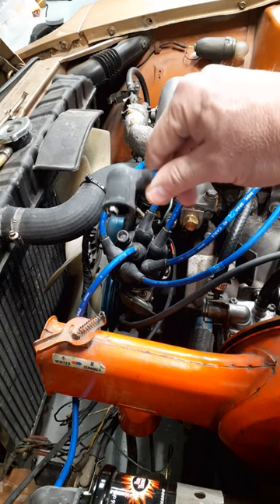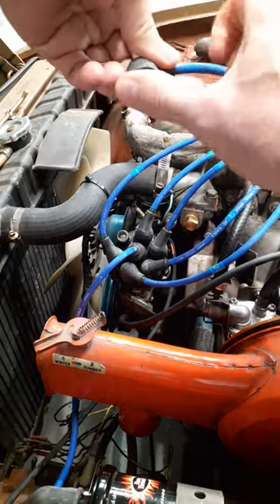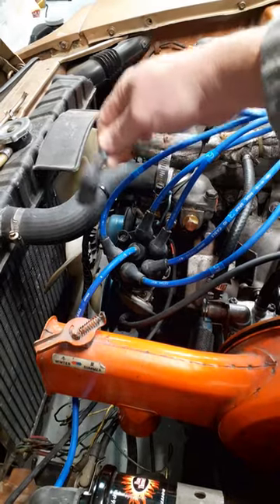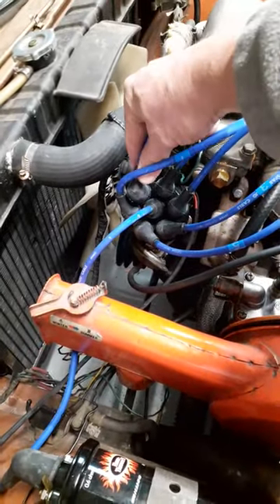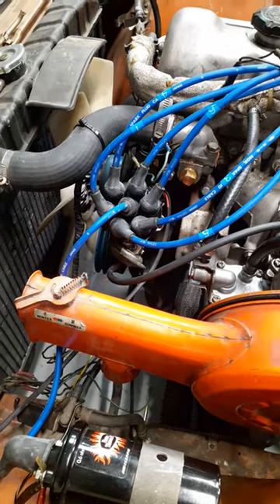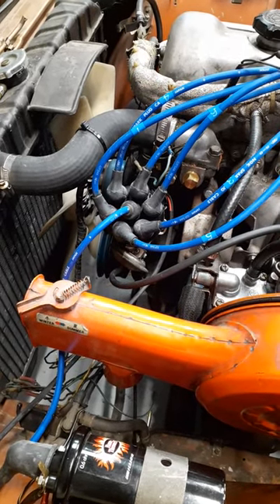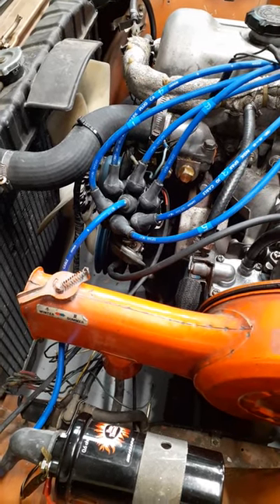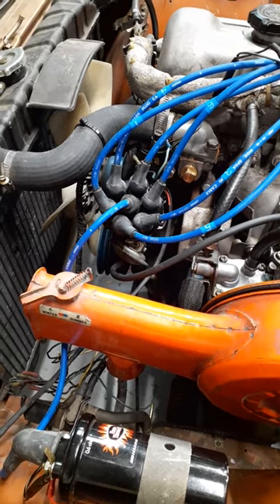Check Plug Wires at the Distributor Cap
I've seen this as a problem before. The car runs fine as you're tuning it, but when you take it out on the road, it doesn't want to take load.
In this one case, I started going over everything in the ignition system. I pulled each wire out of the distributor cap one-by-one, and I found the wire on #2 was not deep enough in the well to contact the metal in the cap. This caused a loss of spark that resulted in a misfire at higher RPMs under load.
After the wire was seated in the cap, the car ran great.